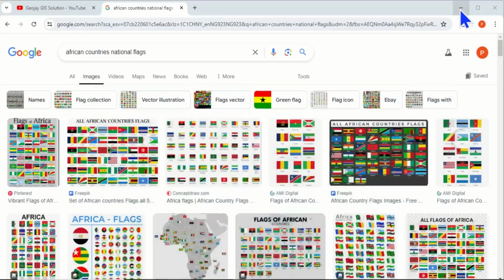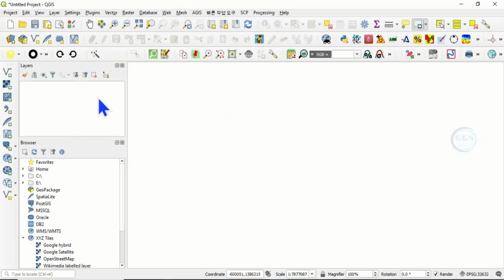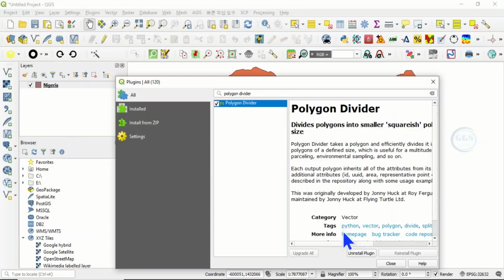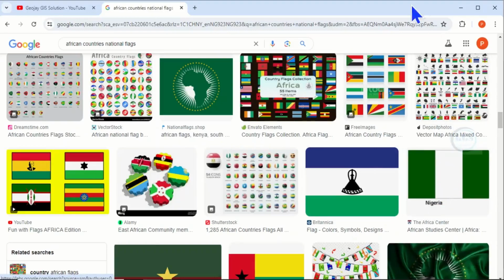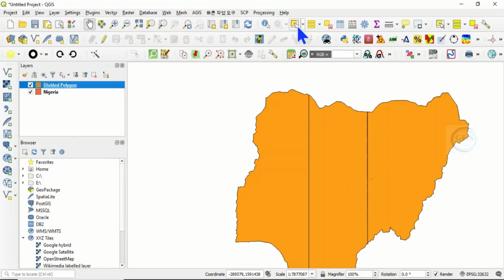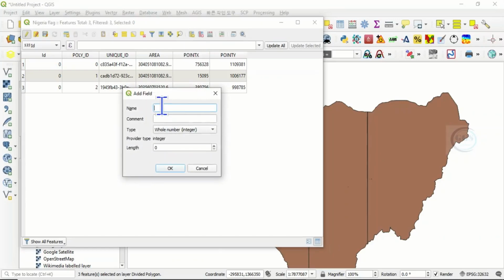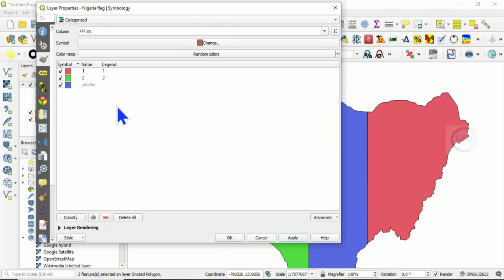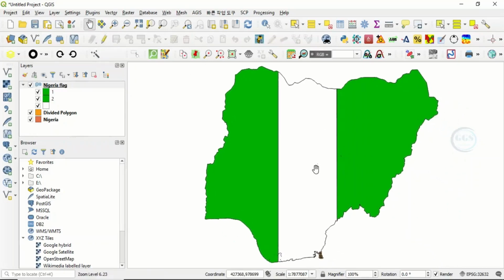How to design national flag of any country in QGIS using shapefile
A national flag is a flag that represents and symbolizes a given nation. In GIS you can use the shapefile of a given country to design her flag. In this video, I will show you how to design national flag of any country in QGIS using shapefile.

00:00 Introduction
00:15 chose the flag of any country
00:48 Take note of the flag colour and the arrangement
01:23 Import shapefile into QGIS
02:22 Install Polygon Divider plugin
03:10 Divide the polygon according to the number of arrangement of flag colour
04:10 Categorize the divided polygons according the flag’s colour